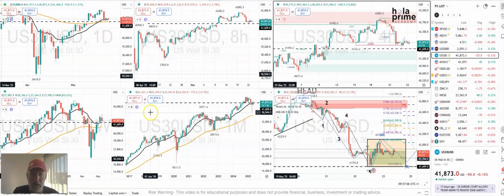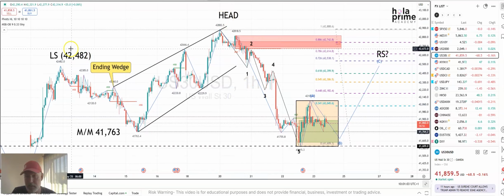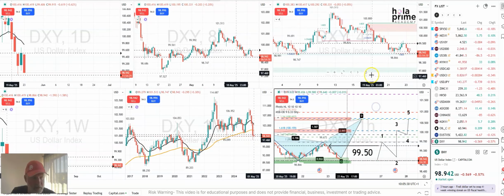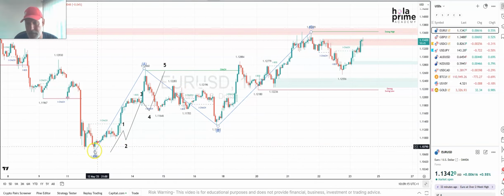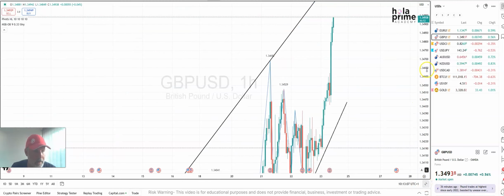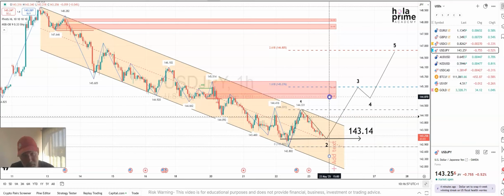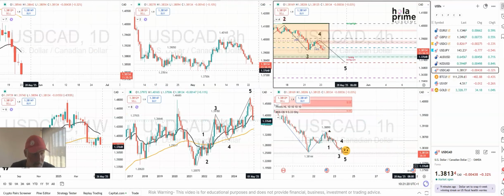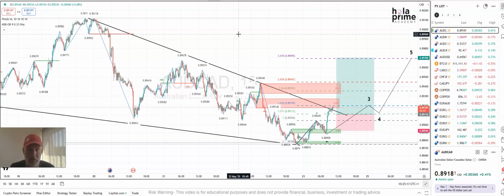DXY Bullish and US30 Sell-Off | This Week’s Trade Setups You Need to See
Markets moved fast this week—US30 sold off hard, the Dollar Index (DXY) bounced, and Gold might be ready for a major move.
In this weekly market wrap-up, Ian breaks down what happened, why it matters, and where the next trading opportunities may be.
He covers:
✅ US30 Head & Shoulders Setup
✅ DXY Bullish Structure
✅ EURUSD, USDJPY, USDCHF, AUDCAD, GOLD & more
✅ Multi-timeframe analysis + timing strategy
👉 Don’t miss the trade setups and educational insights!